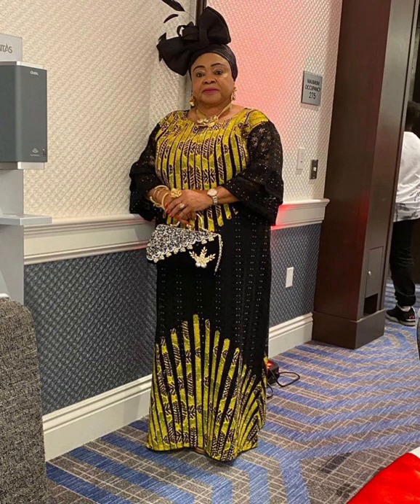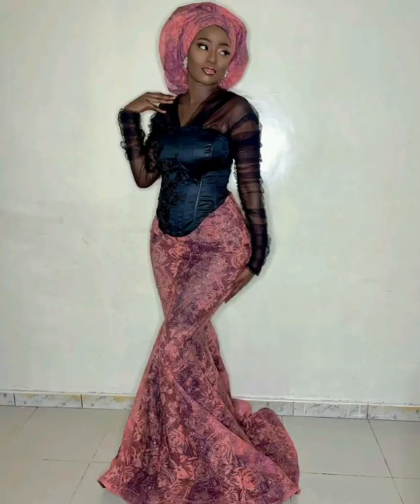Ankara Kaftan || Latest Beautiful Gowns /African Women Dresses : Stylish And Elegant Skirt & Blouse